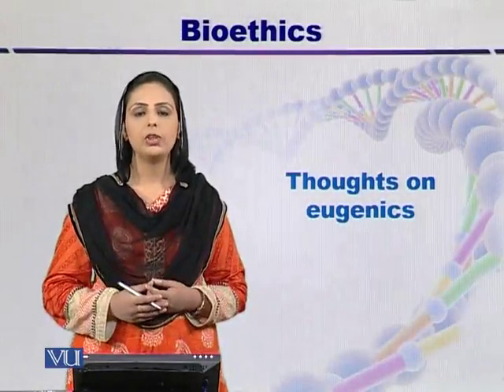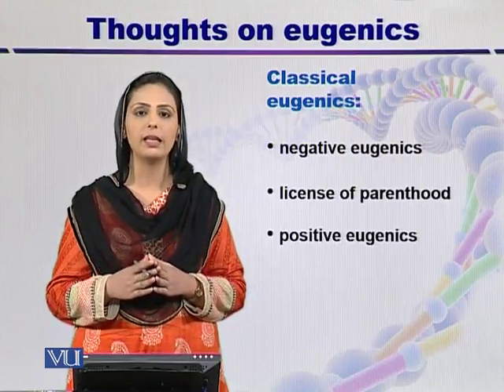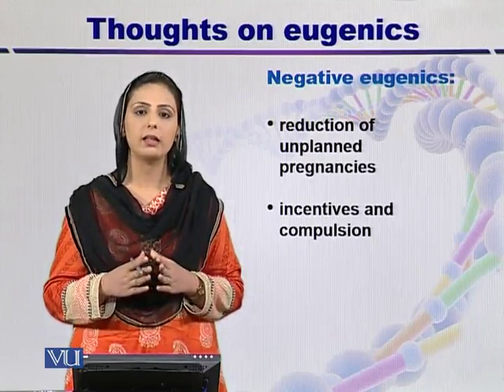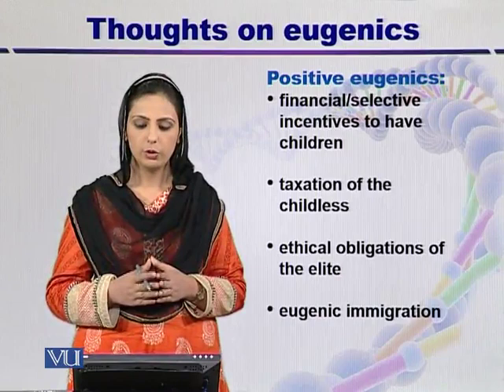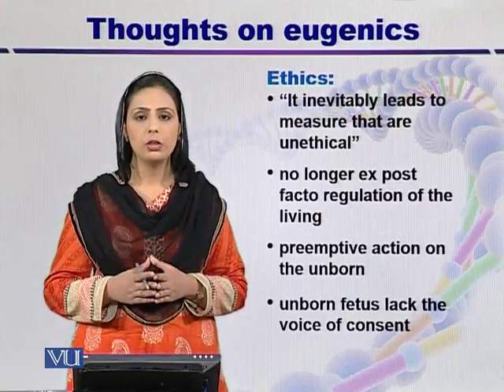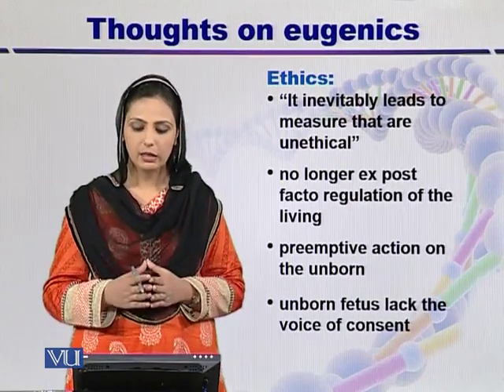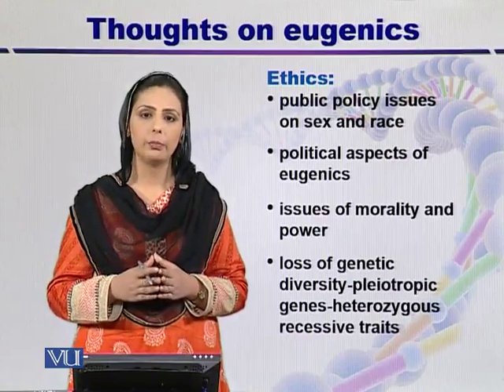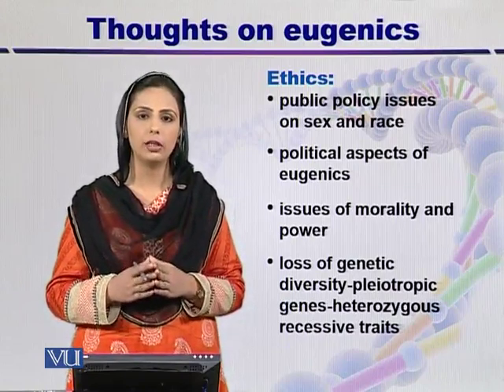BT733_Topic039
Topic: 39